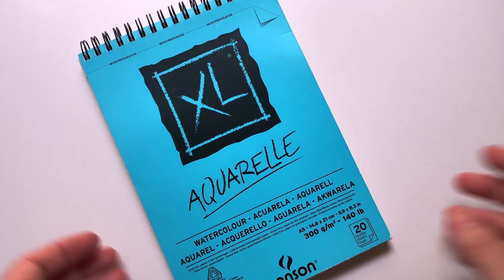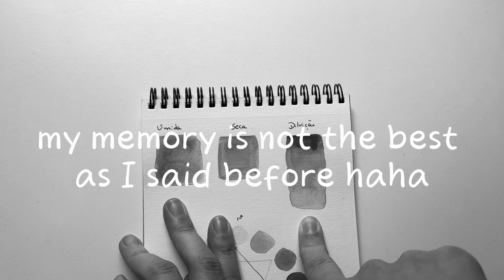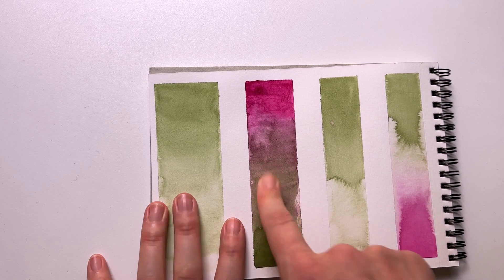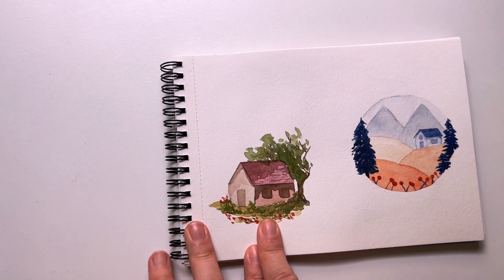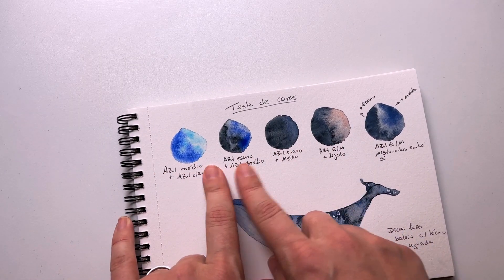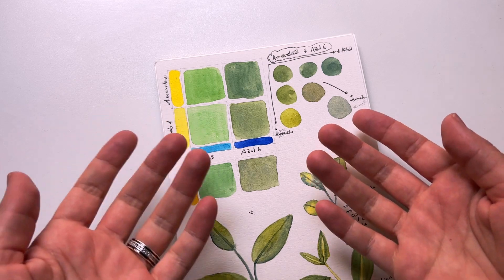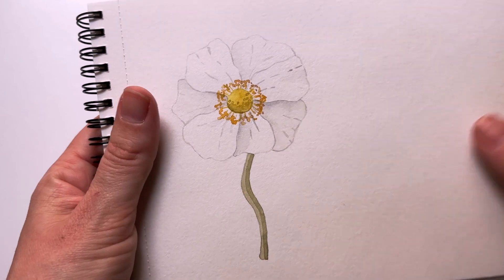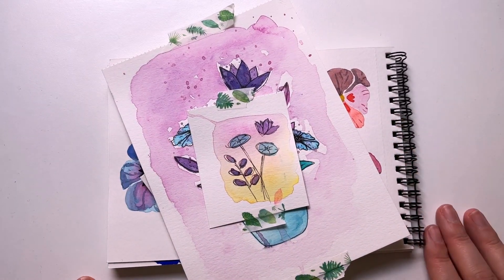Sketchbook tour ✦ Watercolor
Hello! Take a look at my first finished watercolor sketchbook

✦ iPad Air
✦ Apple Pencil
✦ Case for iPad
✦ Talens Royal Gouache
✦ Lukas watercolor
✦ Da Vinci Watercolor Brush Set
✦ Watercolor sketchbook

FILMING EQUIPMENT:
✦ iPhone 15
✦ Mobile phone tripod